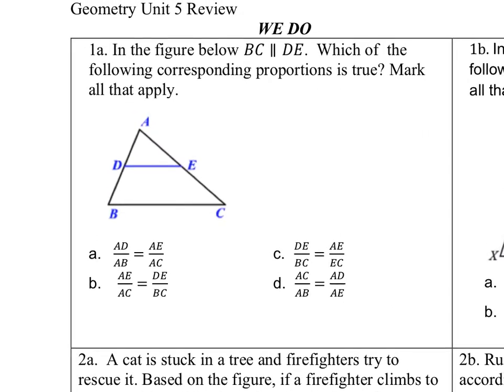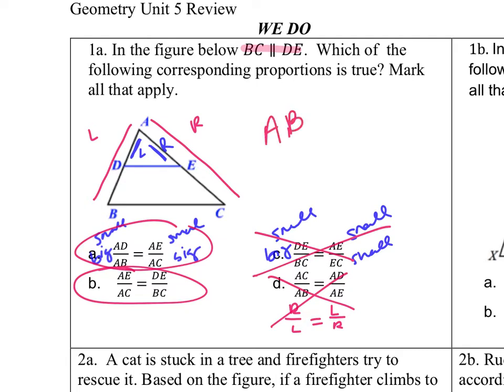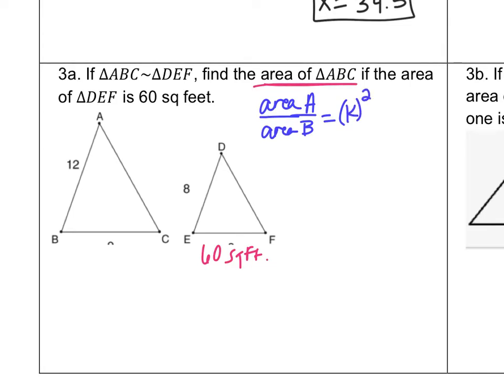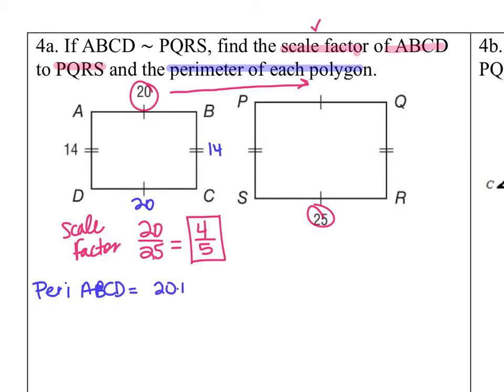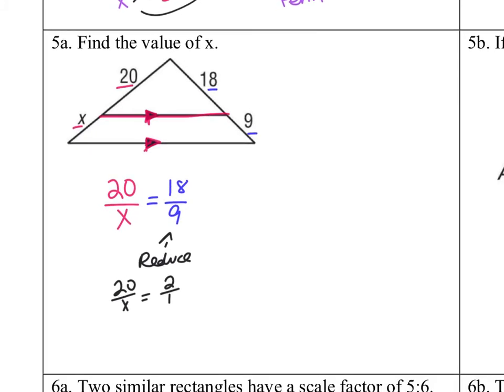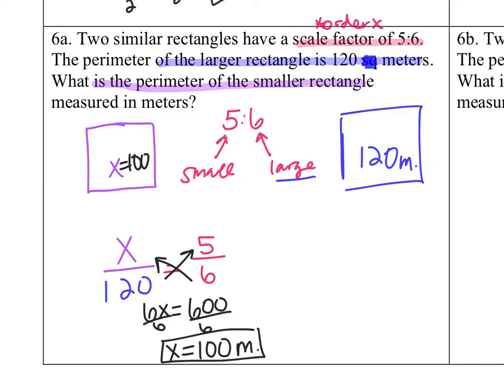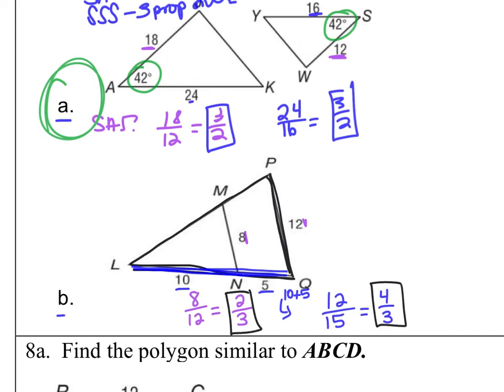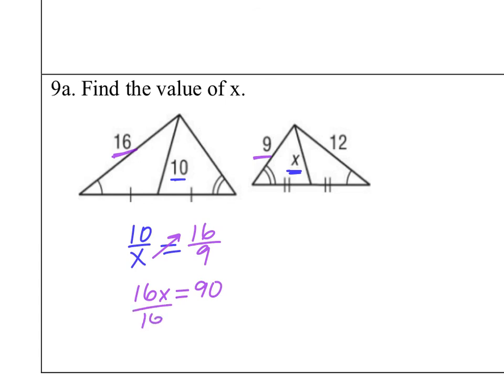Geom Unit 5 Review